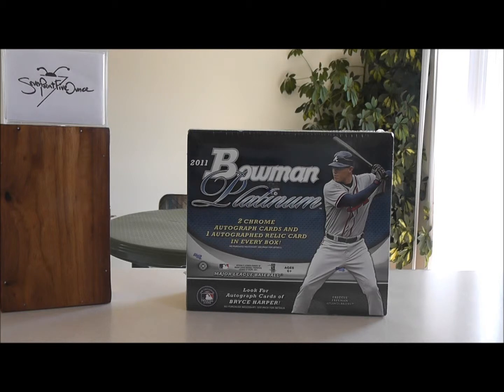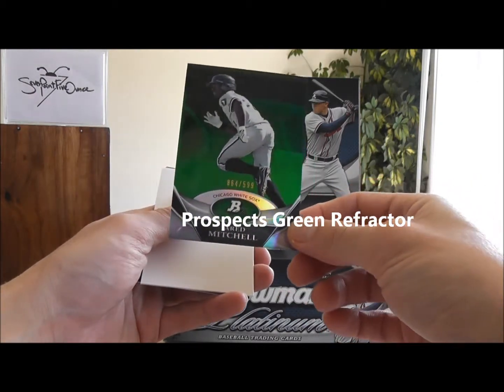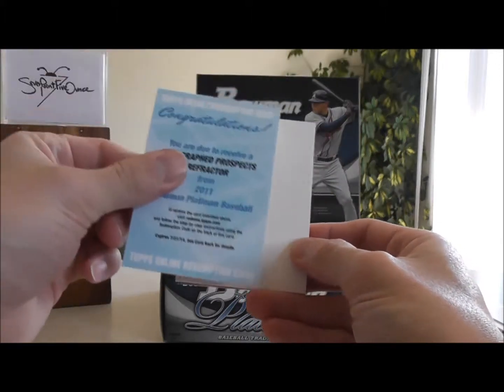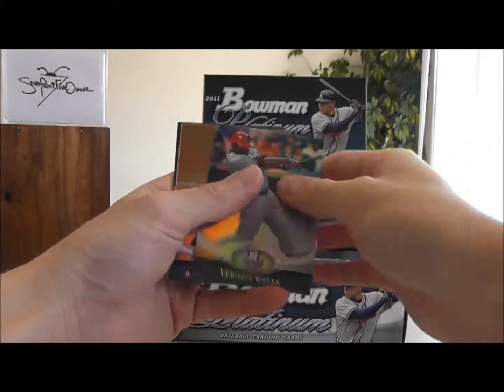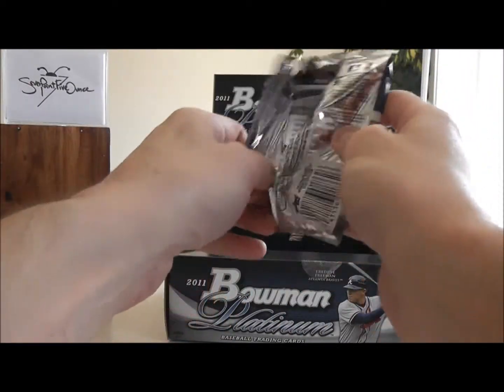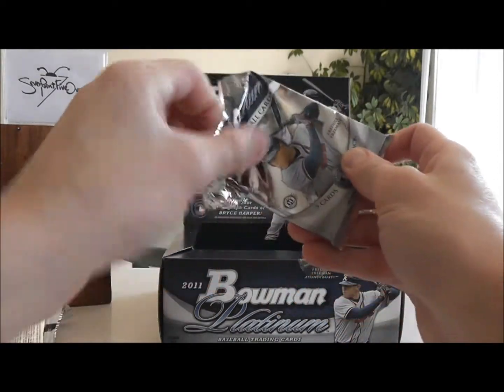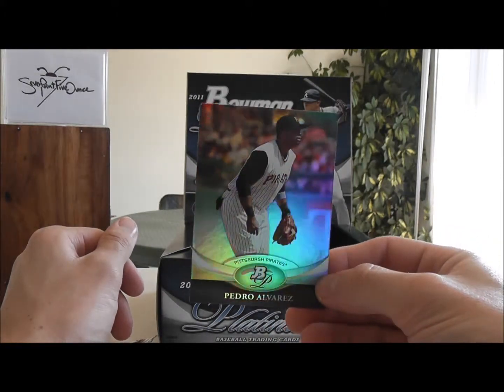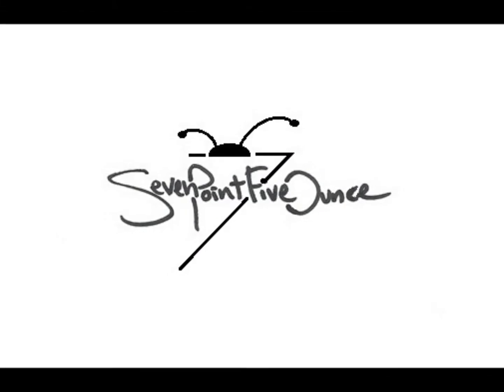2011 Bowman Platinum (Baseball) Box Break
My first box of 2011 Bowman Platinum. Noting that some of the prospect cards aren't "chrome" as stated in the video, but are actually refractors.